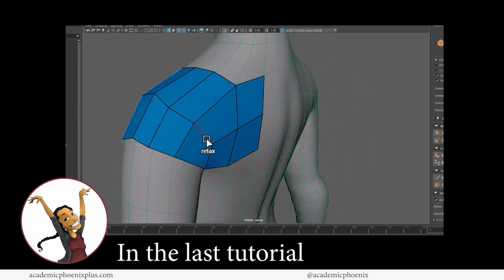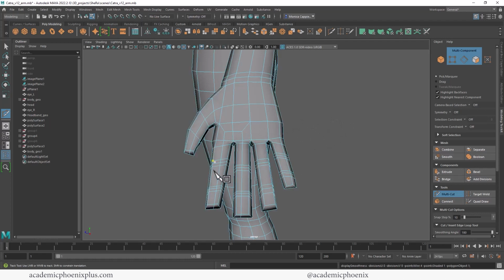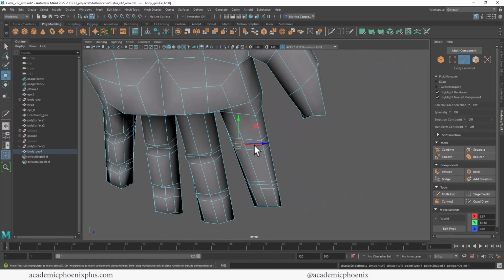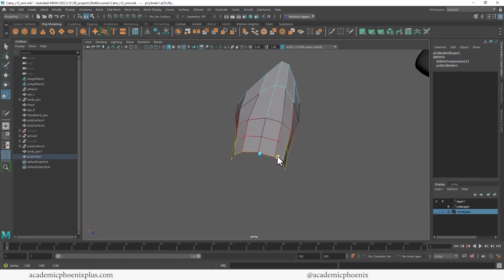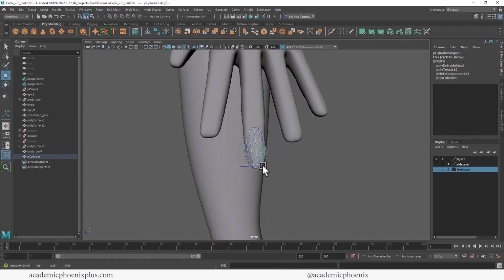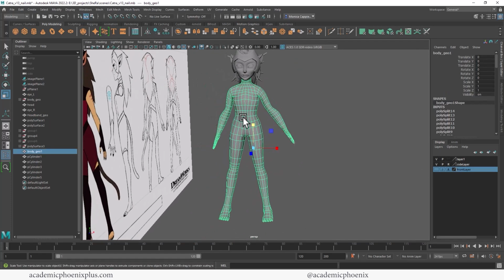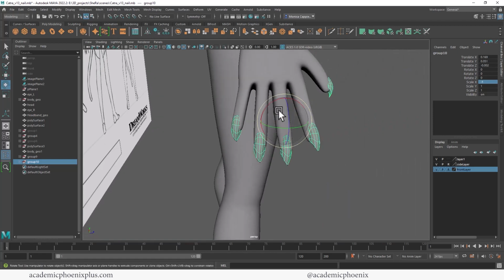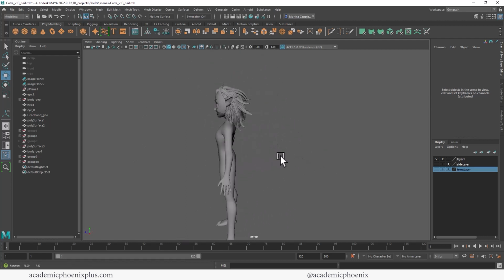3D Model a Character in Maya 2022: Catra - Finish the Model!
This is it! The final video tutorial for 3D modeling Catra, from the Netflix series She-Ra. In this video, we add more topology for the hands, add claws, and mirror the geometry one more time to complete the character.
For those following along, great job! After this is UV Mapping and texturing!